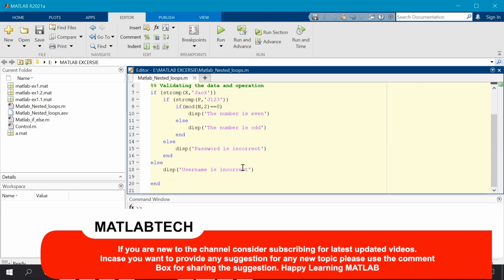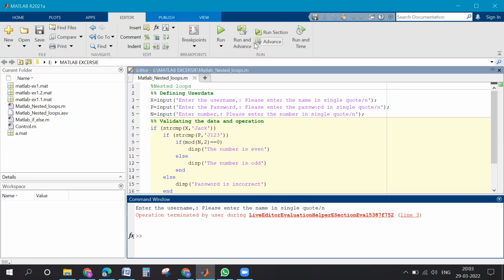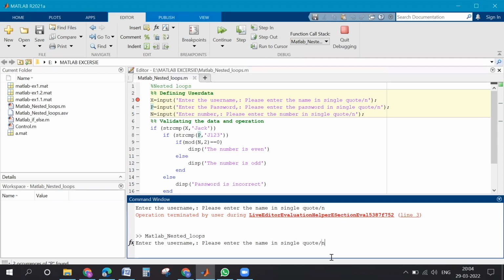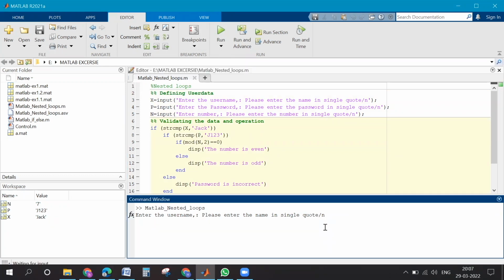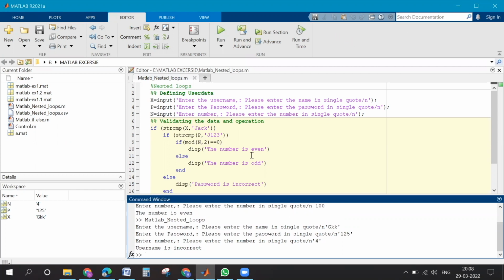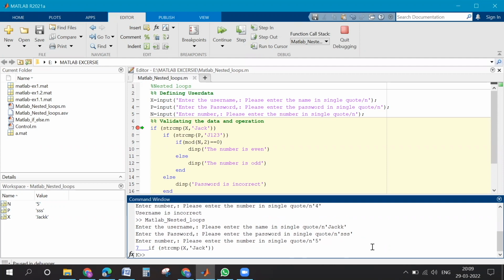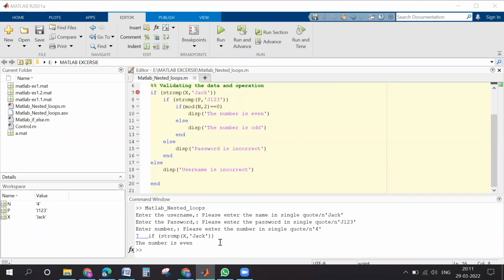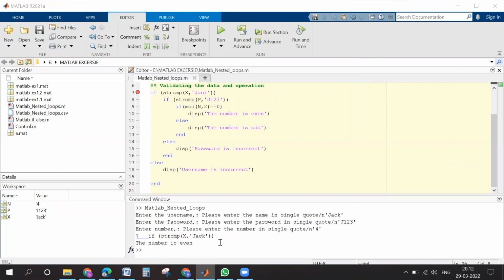MATLAB BASICS PART 7 | Debugging in MATLAB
In the previous turorial we have seen how to create an IF statement. In this video we will look In to how to debug the if statements and also any statement in matlab. this will help the student to understand the basics of debugging and improve knowledge in matlab.